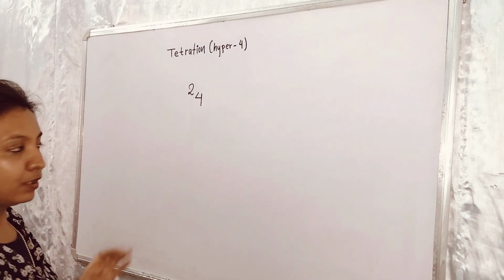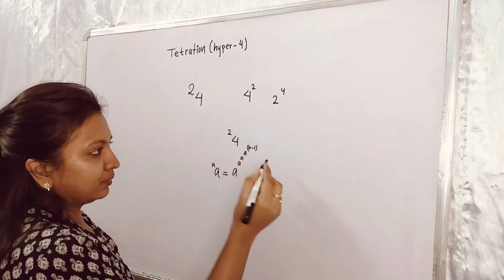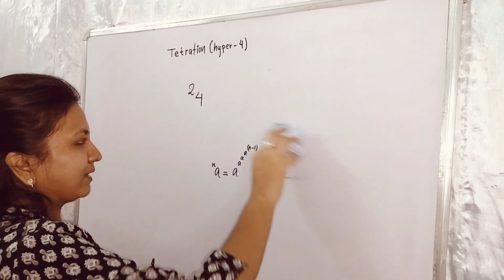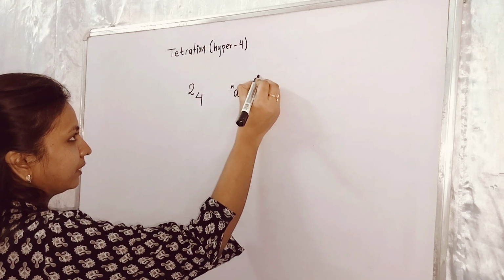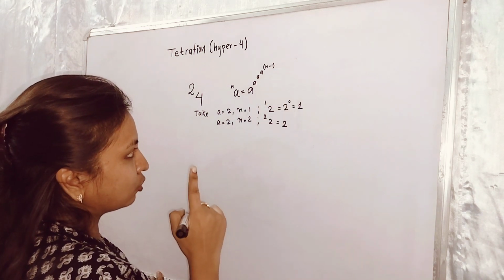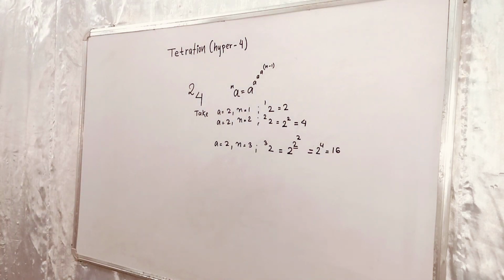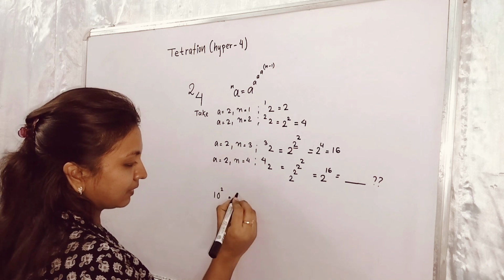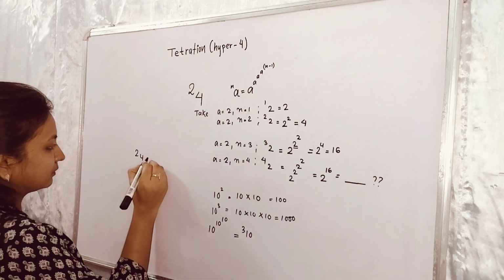can you solve this Olympiad problem @NumbersUnlocked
In this challenging Olympiad math problem, we put our problem-solving skills to the test! If you're preparing for the summer Olympiad or just want to improve your advanced math skills, this video is for you. We'll walk you through our thought process and math strategies to simplify the problem and find the solution. Whether you're competing in math competitions or just want to learn math hacks and tricks, this video will provide you with valuable insights and olympiad training. So, can you solve this Olympiad problem with us? Let's dive in and explore the world of competitive math and mathematics together!